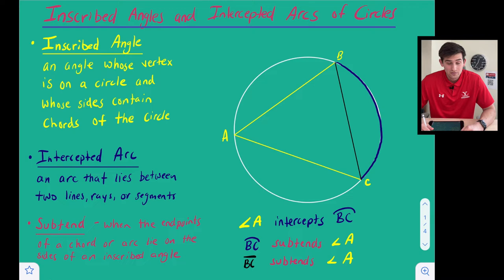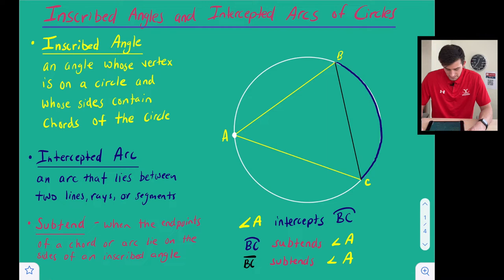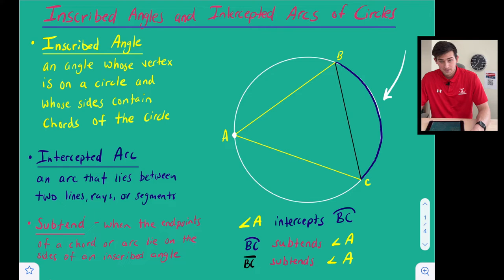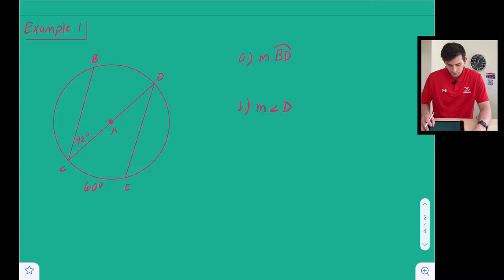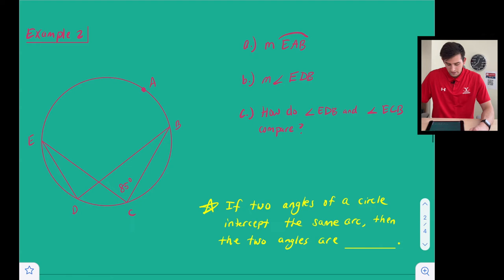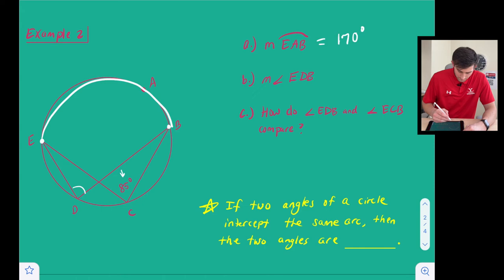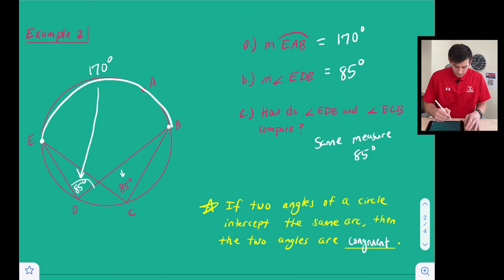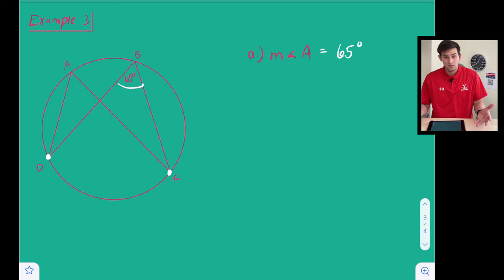Inscribed Angles and Intercepted Arcs of Circles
Learn how to identify an inscribed angle as well as an intercepted arc of a circle! In this video, you will learn what an inscribed angle is as well as what it means for an angle to intercept an arc. You will also learn what an intercepted arc is, as well as what it means for an arc or a chord to subtend an angle!